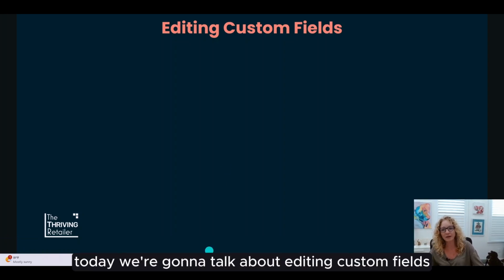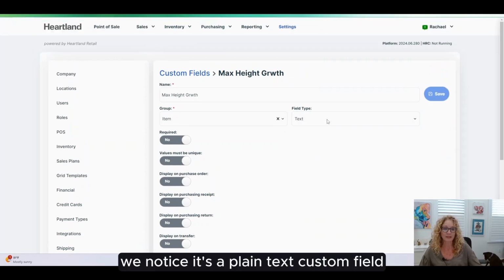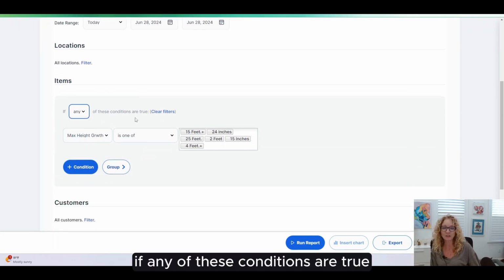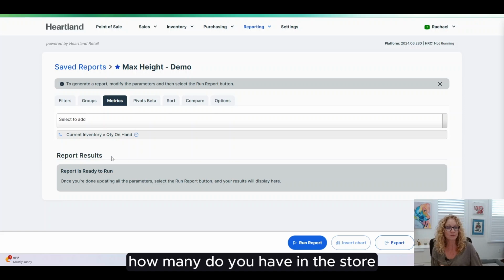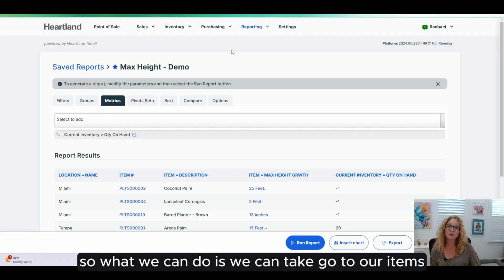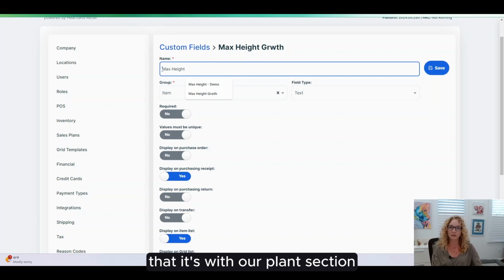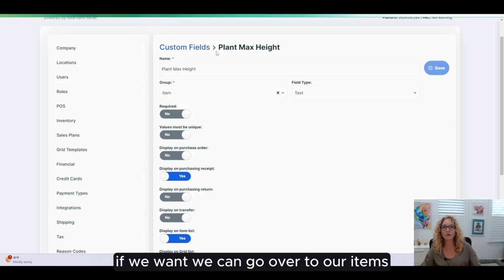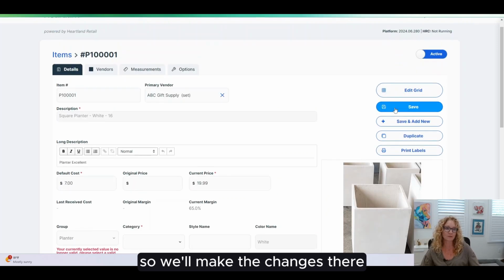Heartland Retail How To Edit Custom Fields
Created a bunch of custom fields in your Heartland Retail POS, but now you need to tweak them? No problem! This quick tutorial will show you how simple it is to edit those fields to perfectly match your needs.

Bonus: Want to optimize your entire Heartland Retail setup? Book a FREE 30-minute consultation with Rachael, to discuss your specific goals and get personalized advice.  Limited spots available!

Don't let those custom fields get the best of you. Take control and organize your inventory like a pro! Watch now and book your free consultation today.